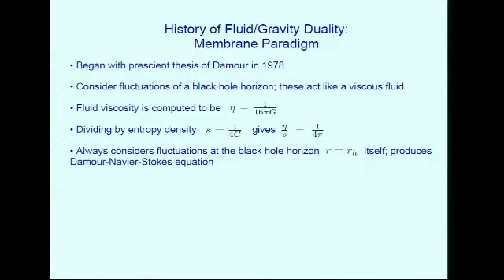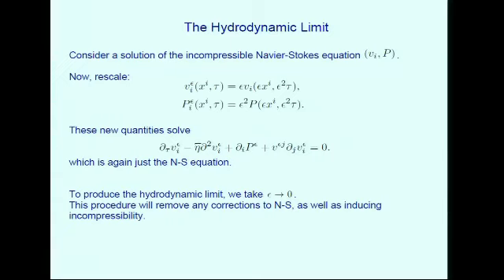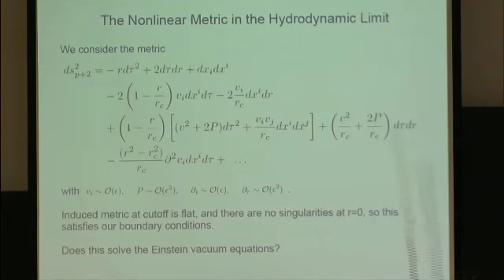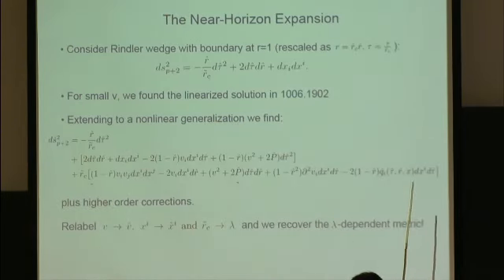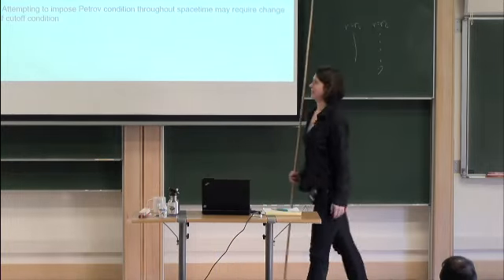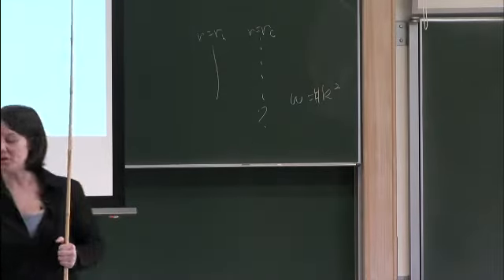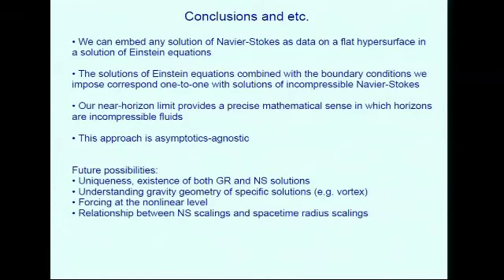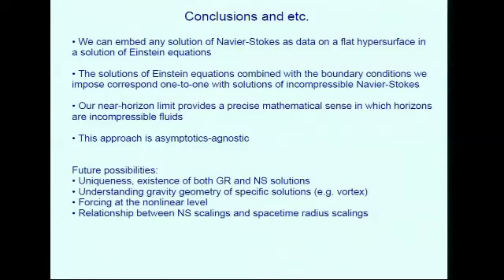Multiple Speakers | Fluid-Gravity Duality at a Cutoff Surface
Title: Fluid-Gravity Duality at a Cutoff Surface
Speakers:
Date: 1st Mar 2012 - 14:00 to 15:00